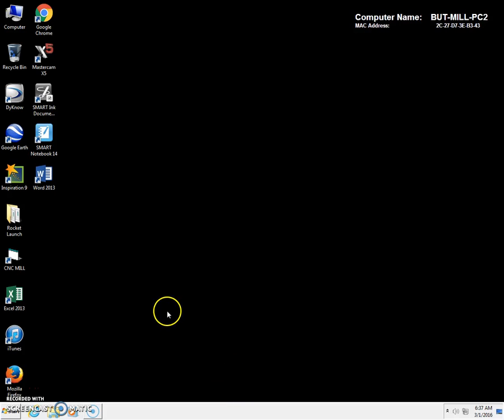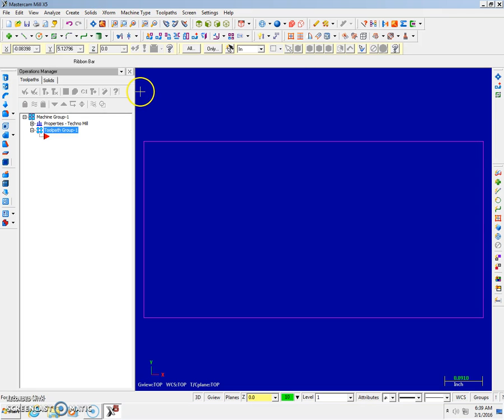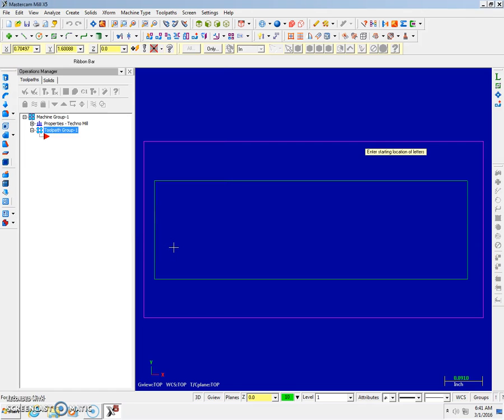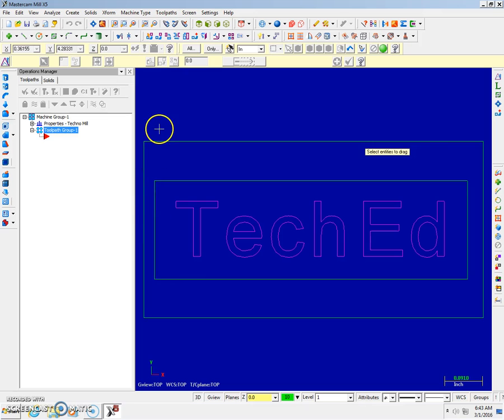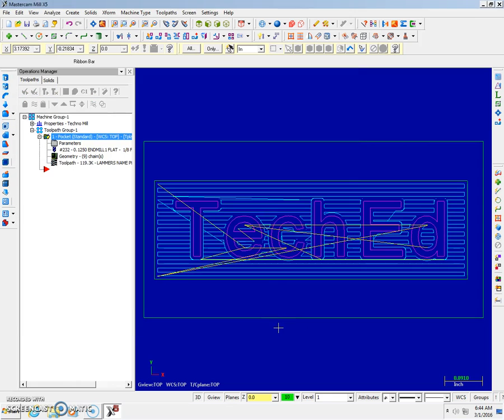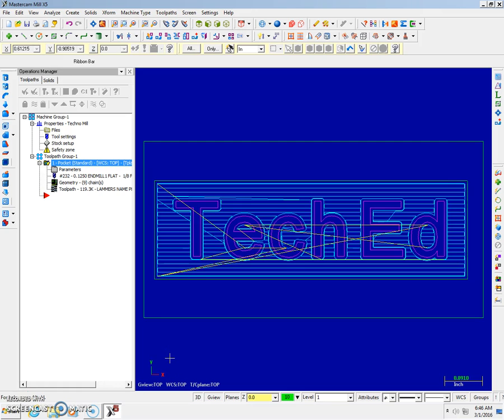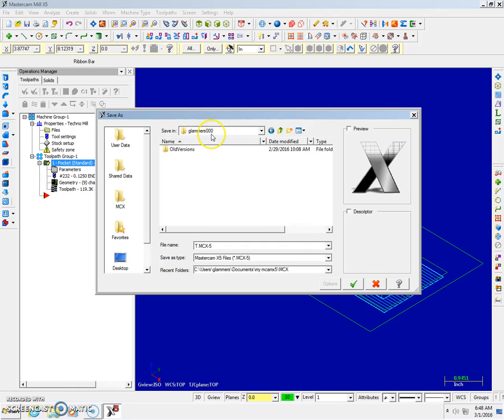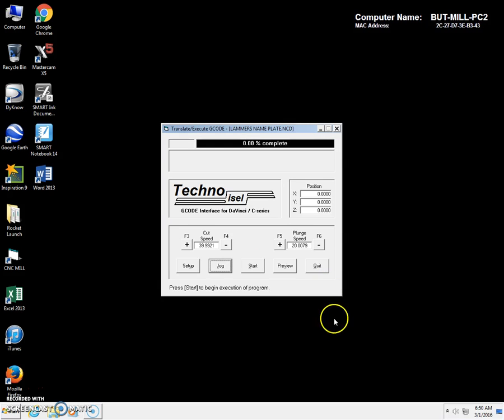CNC MIll Name Plate Video